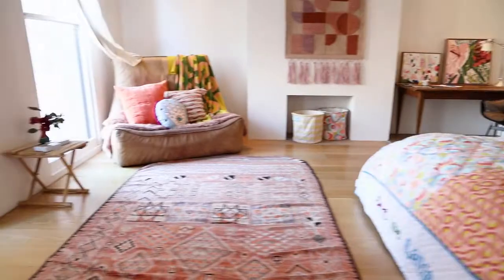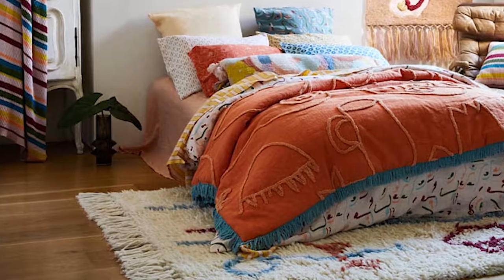Styling Tips by Julia Green - Dreamy Bedrooms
Julia Green of Greenhouse Interiors talks about her top styling tips when it comes to dreamy bedrooms.